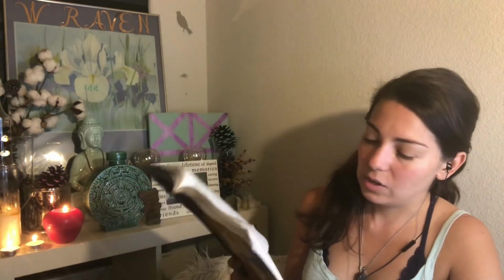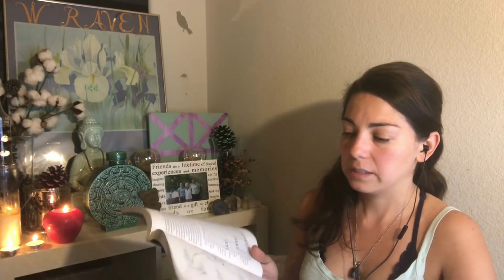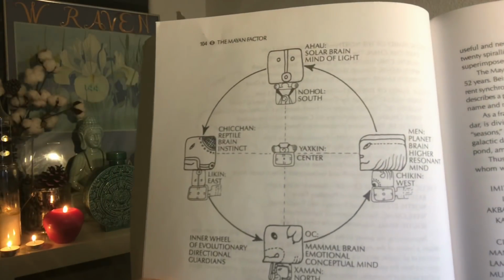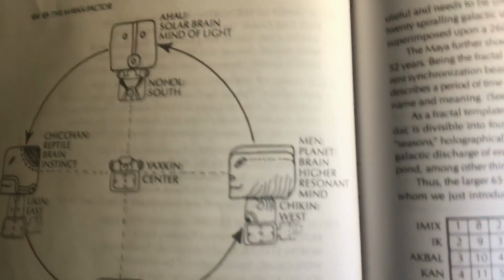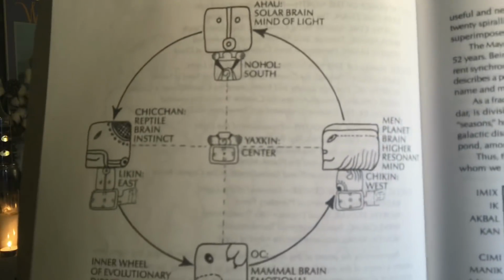End of Chapter 4 From The Mayan Factor